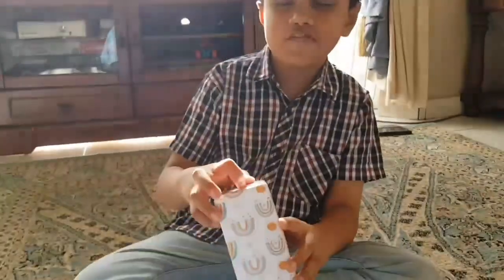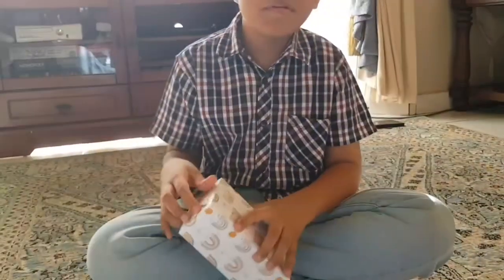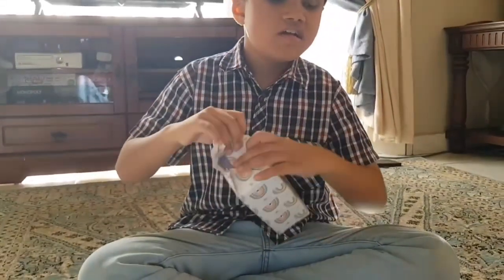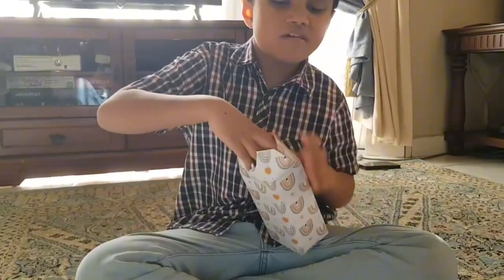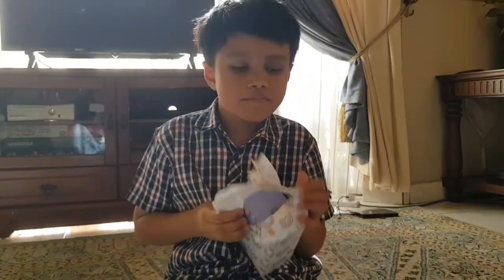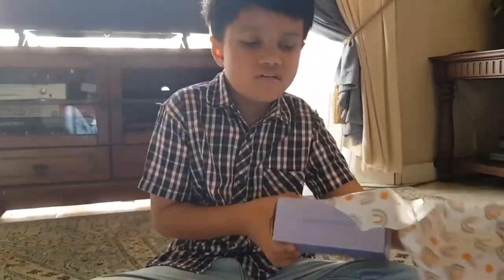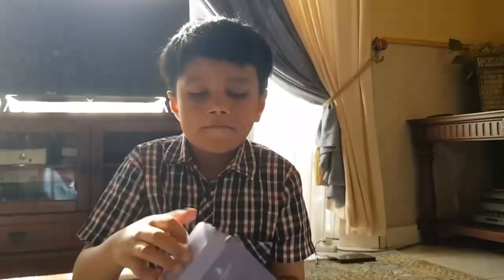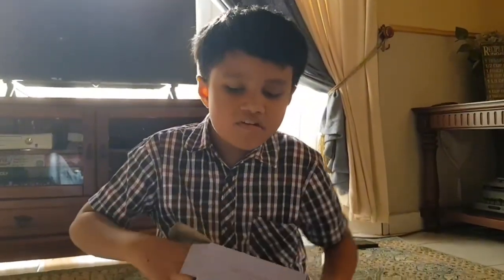￼ Unboxing a birthday gift from my mum